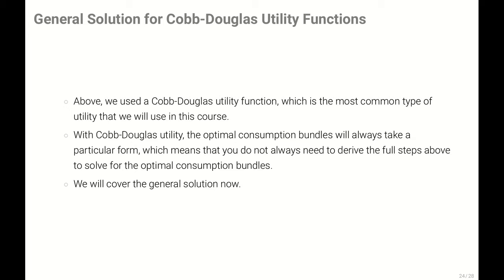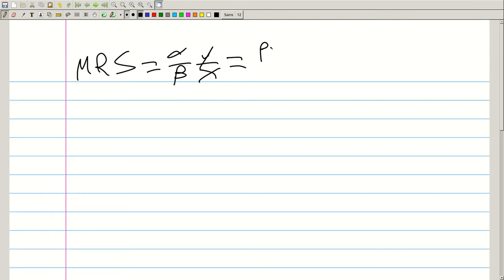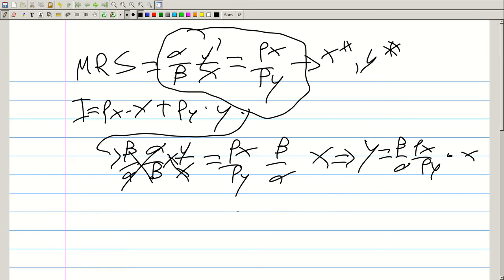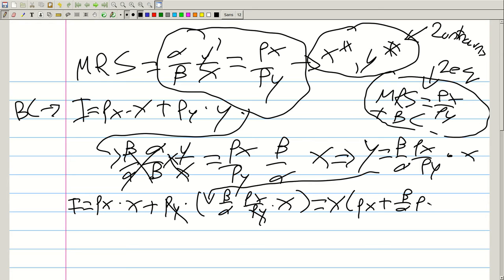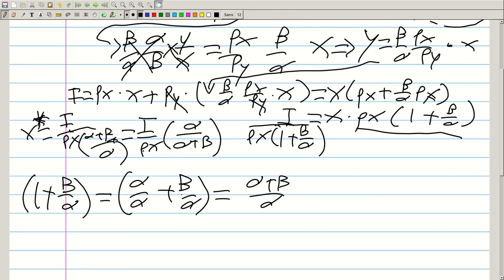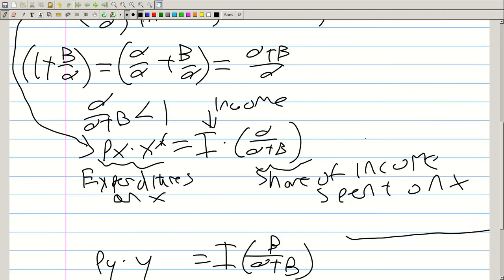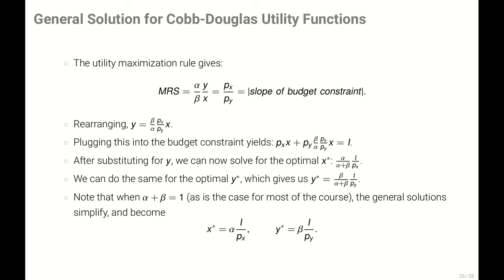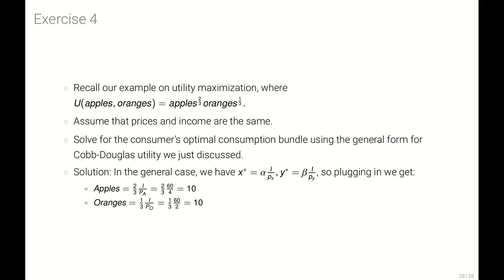Economics C181 Fall 2020 -- Section 1, Part 3: General Solution to CD Utility Functions (Redux)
In this video I go over how to solve for the general solution in Cobb Douglas Utility functions. These utility functions will be heavily used in the course so I highly recommend you familiarize yourself strongly with the general solution, otherwise you will be doing a lot more work than you need to! I got a message saying my handwriting was hard to read in the first video so I wanted to make a second.